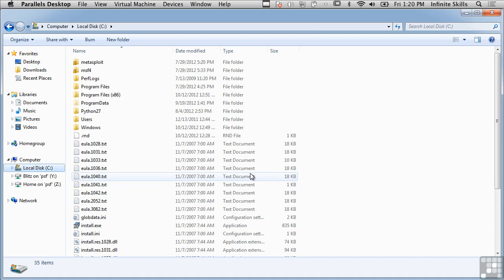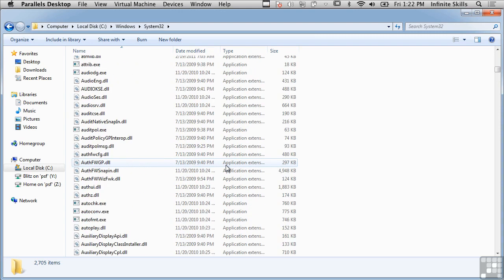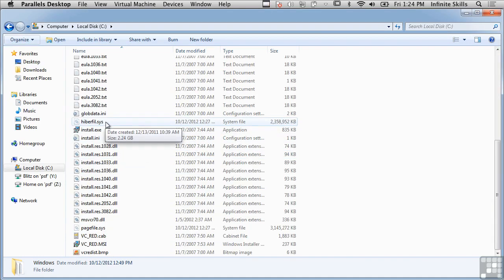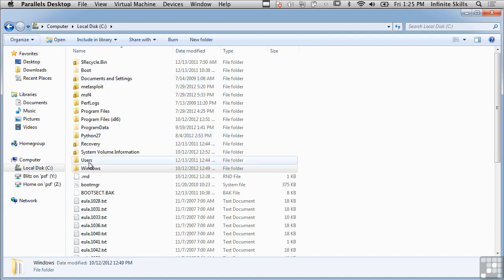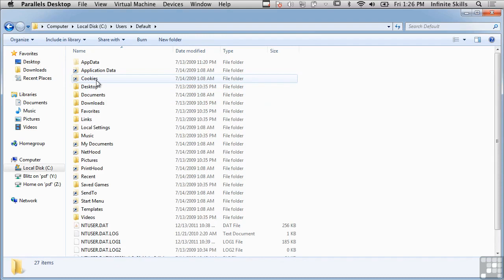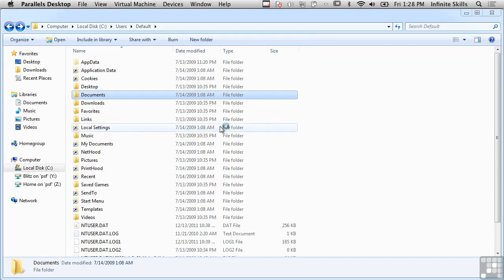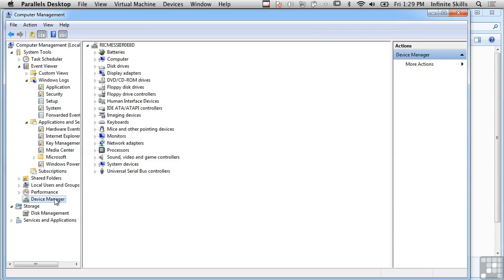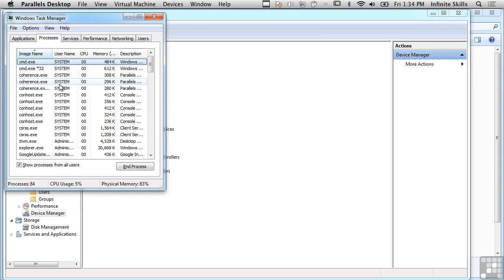27 0401 Windows Family